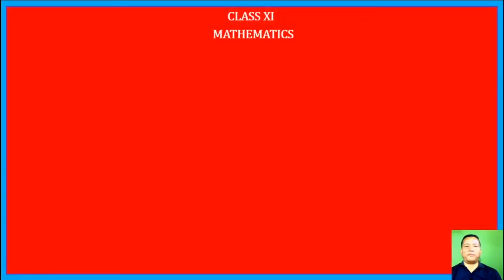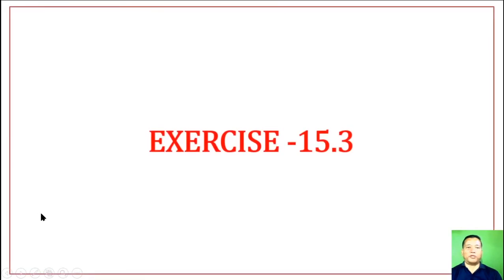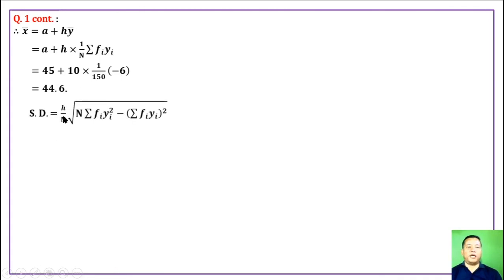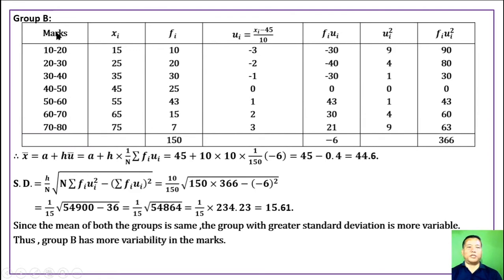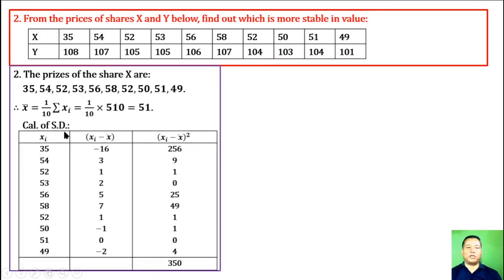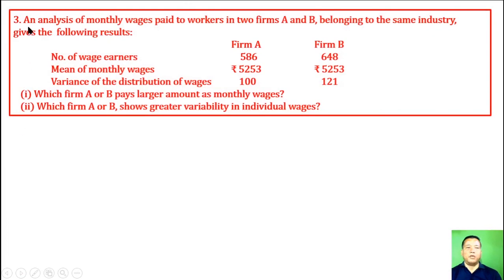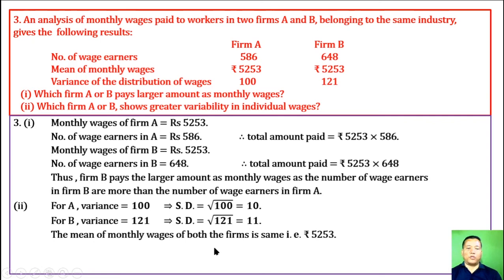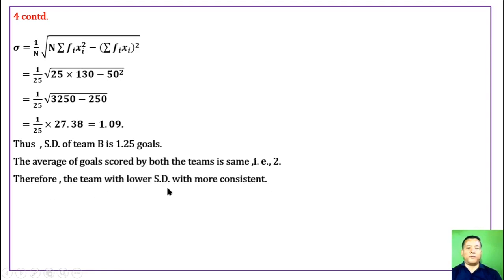Class XI Mathematics Unit – VI, Exercise 15.3 (NCERT & COHSEM)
ANALYSIS  OF  FREQUENCY  DISTRIBUTIONS